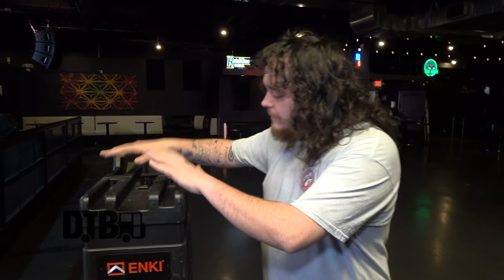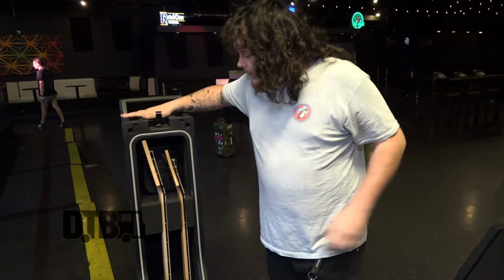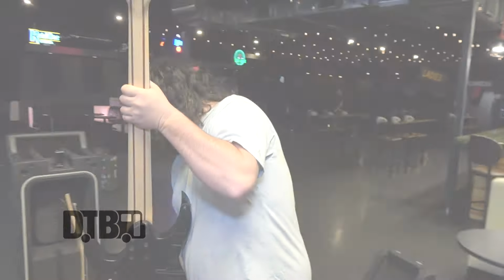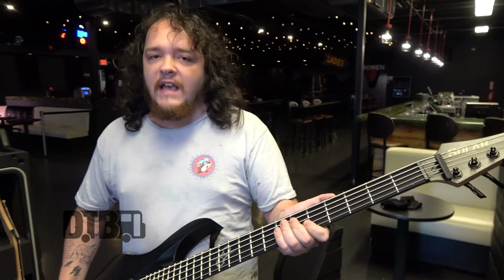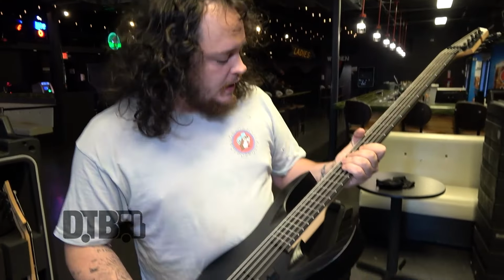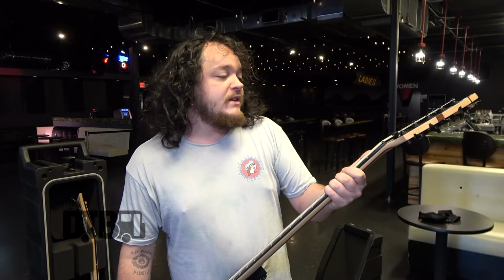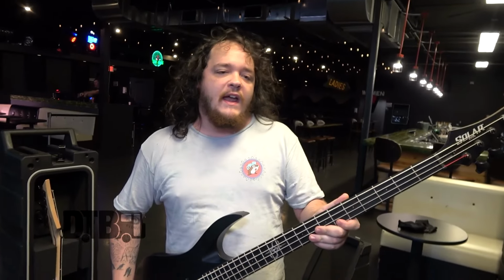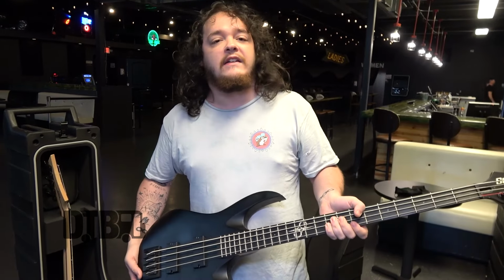Signs of the Swarm's Michael Cassese - GEAR MASTERS Ep. 526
On this episode of DTB’s “Gear Masters”, Michael Cassese, bassist of the deathcore band, Signs of the Swarm, shows off the gear that he uses onstage, while on the "Decade of the Swarm" tour with Cane Hill, Ov Sulfur, 156Sielnce, and A Wake In Providence. Signs of the Swarm is currently supporting their newest single, IWONTLETYOUDIE.

VIDEO INFO:
Film Date - September 4, 2024
Location - The WC Social Club in West Chicago, IL

VIDEO SUMMARY:
00:00 Introduction
00:34 Bass Guitars
04:10 Cabinet
04:28 Amp

ABOUT DIGITAL TOUR BUS:
Digital Tour Bus is your backstage pass to your favorite touring artists! With daily video releases, we cover all genres, and have had the pleasure of featuring the likes of Matchbox Twenty, Twenty One Pilots, Megadeth, Machine Gun Kelly, Papa Roach, and thousands of others, over the past 15 years. "Bus Invaders" takes you inside an artist's home on the road, "Cooking at 65mph" showcases the culinary skills of artists on tour, and "Gear Masters" unveils the equipment musicians use on stage.